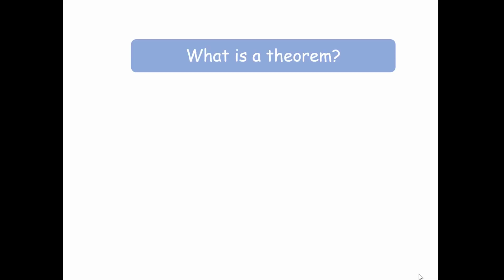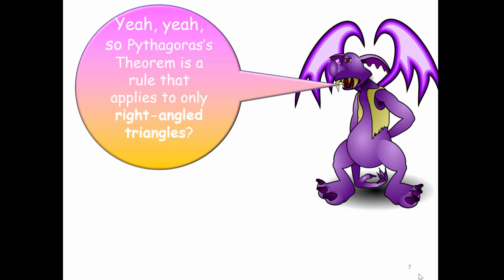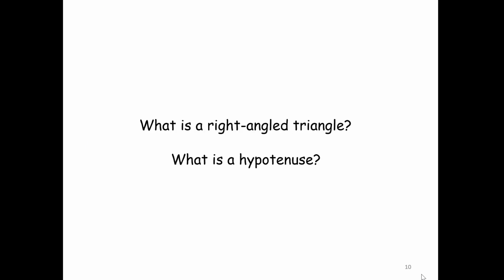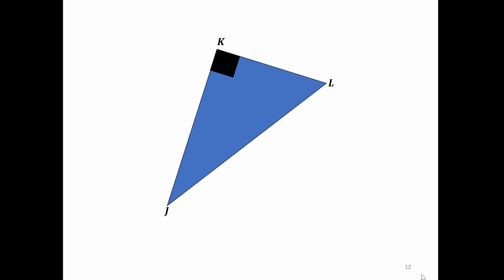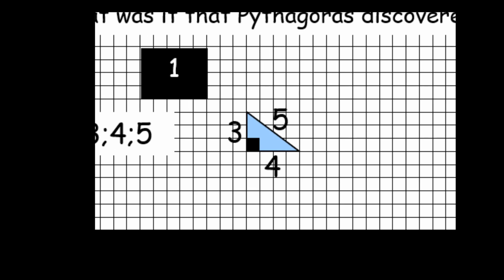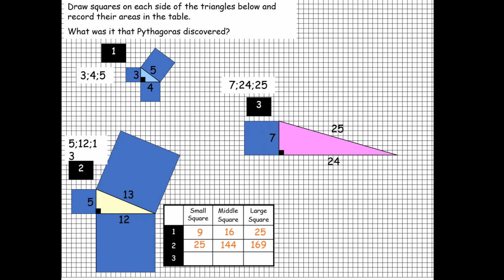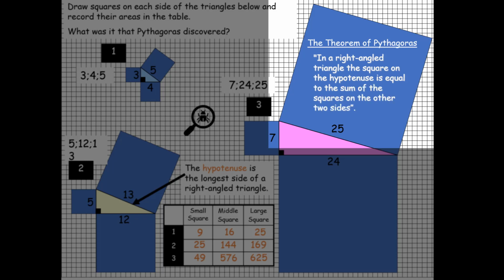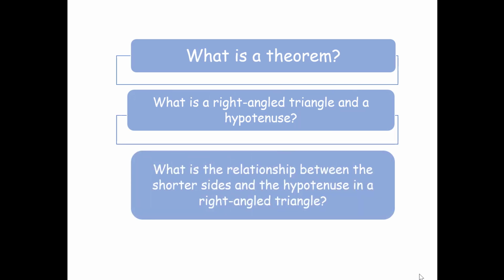The theorem of Pythagoras: an investigation